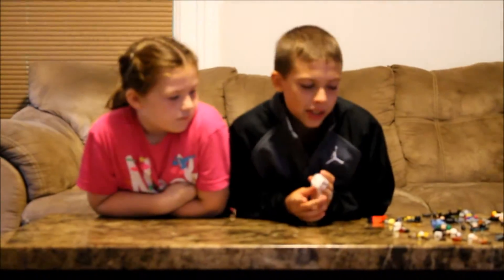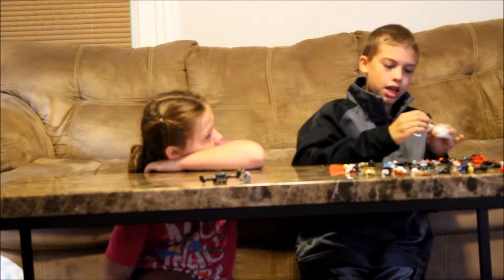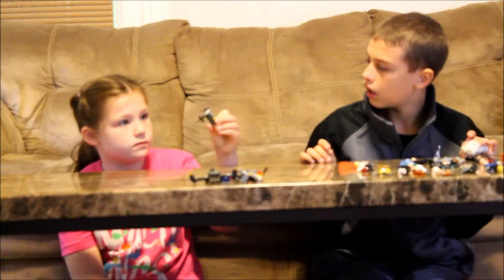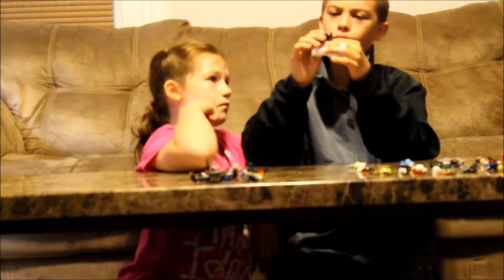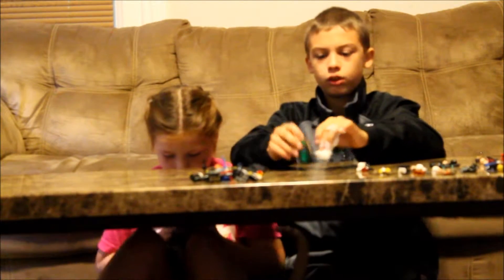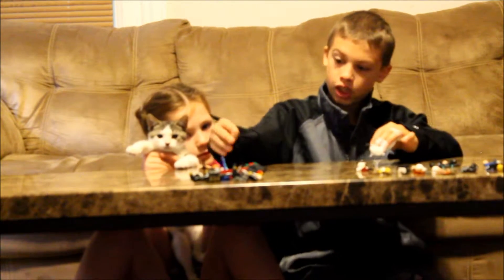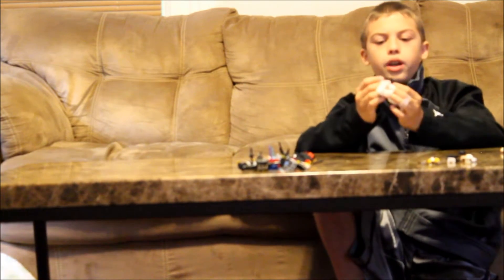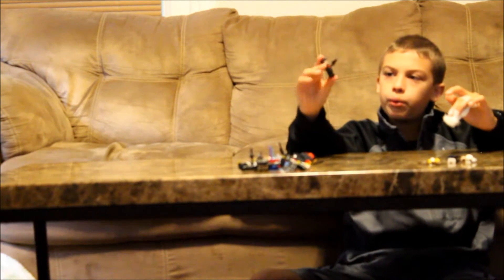Mini Figure Madness